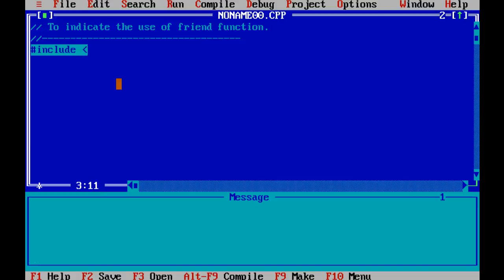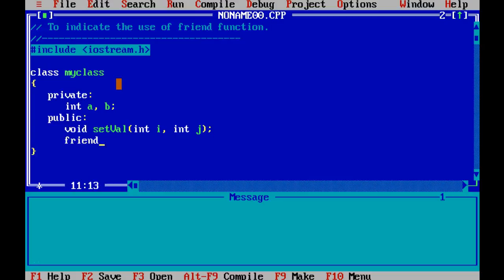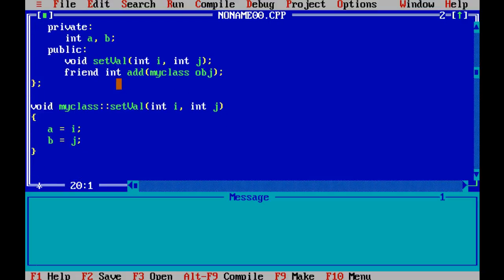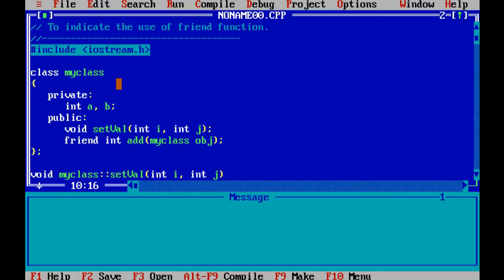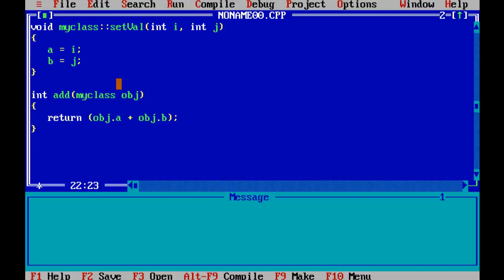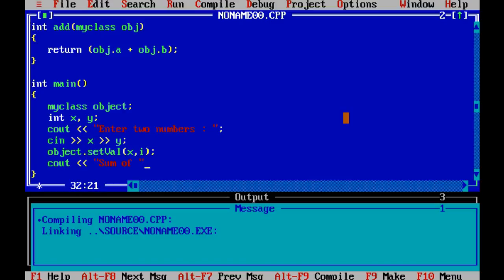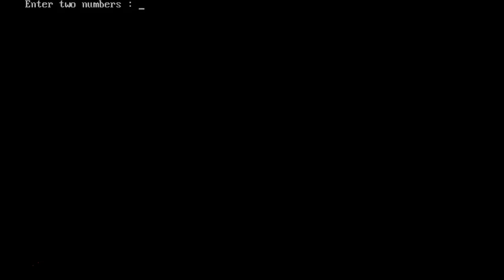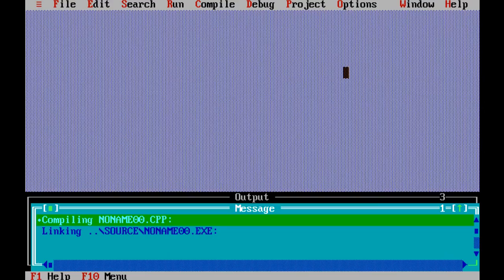01 009 Friend Function